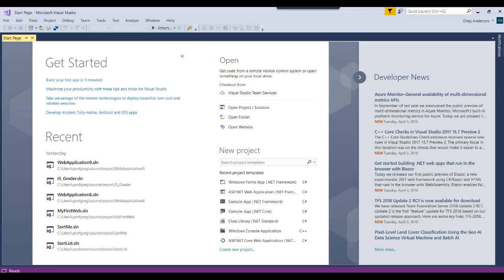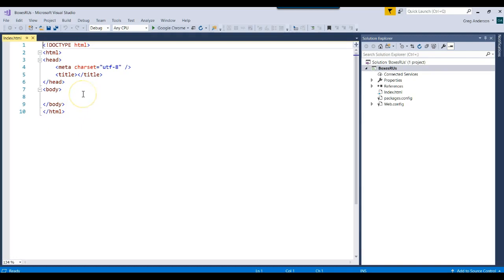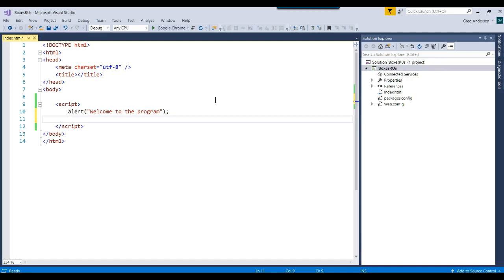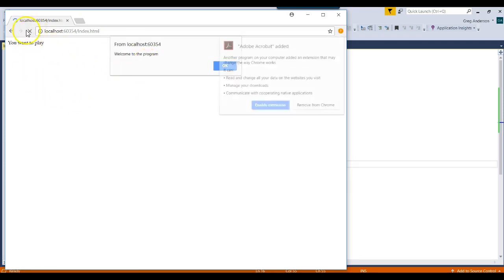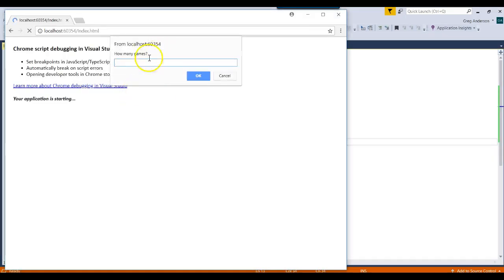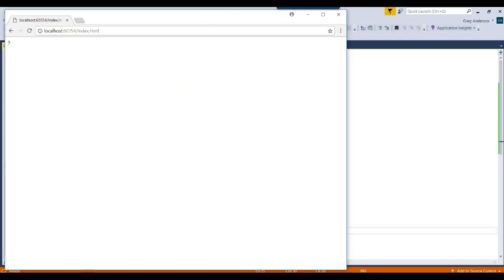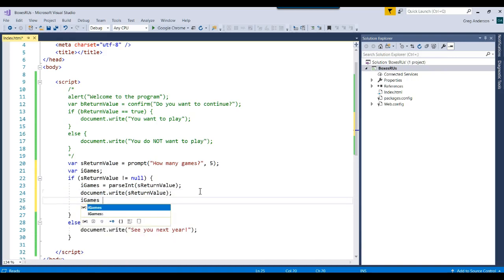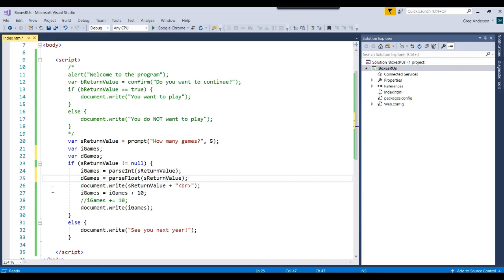JavaScript #34 Boxes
IS303 JavaScript Boxes